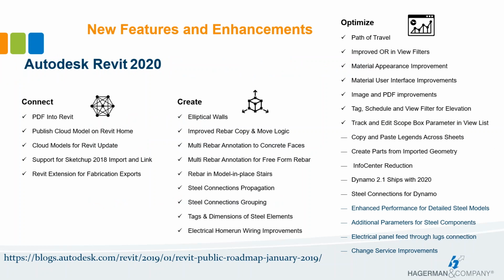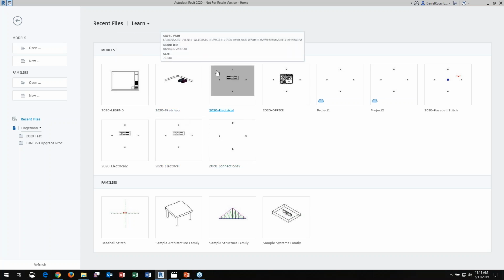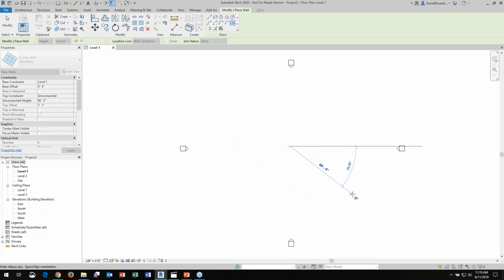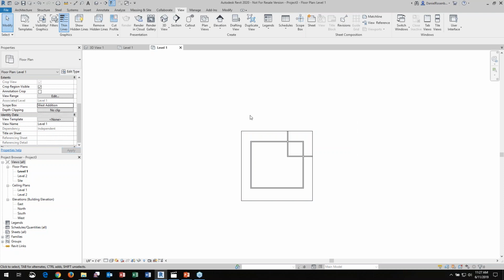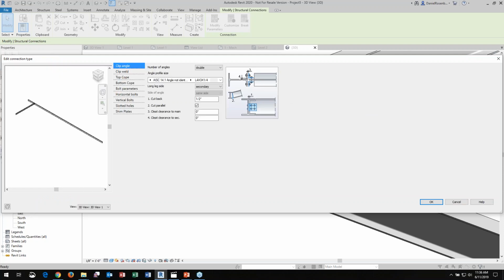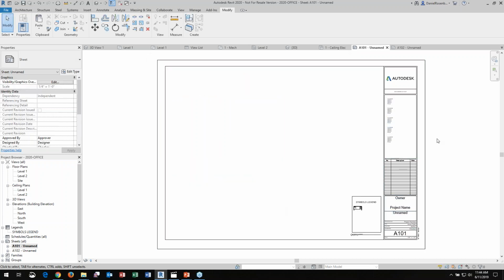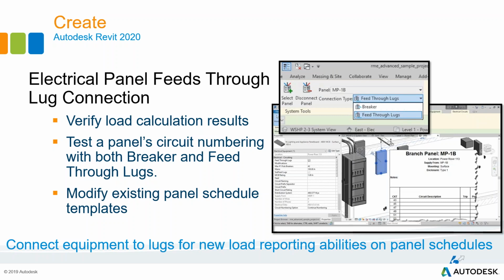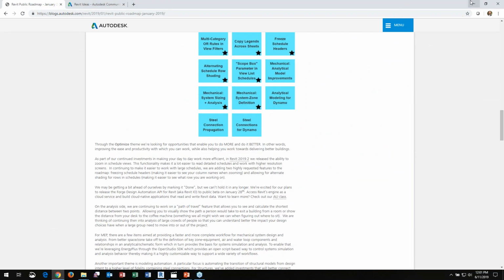What’s New in Autodesk Revit 2020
In this webcast, we take a look at all of the great new features in Revit 2020, plus a few of the features added in the 2019.1 and 2019.2 incremental releases from the past several months. One of the most important things we will cover is how to upgrade a BIM 360 Design model to the current version year. Some of the interesting improvements include support and features for 2D PDF underlays, a new feature for path of travel, and the Elevation from Level Parameter.

We also take a look at many industry-specific improvements. Whether you use Revit for Architecture, Structure, MEP Design, or even Fabrication, there is something new and useful for all users.

Some new features we discuss:
►BIM 360 Design Model upgrade Process
►PDF underlay support
►Path of Travel
►Elevation from Level Parameter
►Elliptical Walls
►Create Parts from Imported Geometry
►Rebar Improvements
►Steel Connections Improvements
►Electrical Enhancements